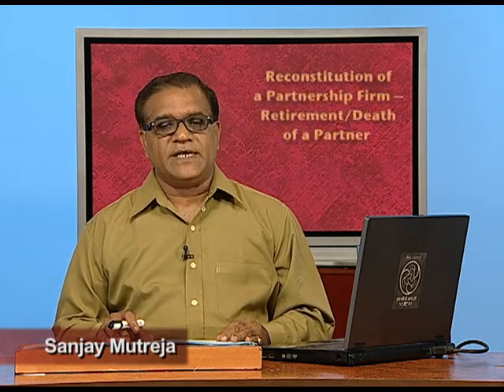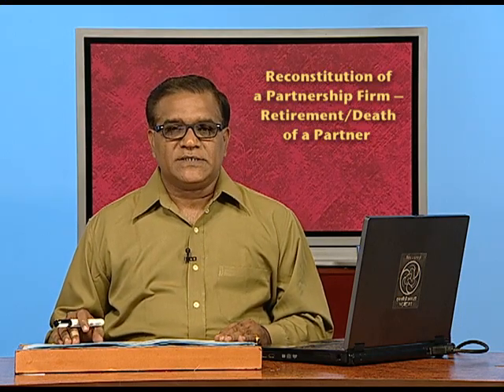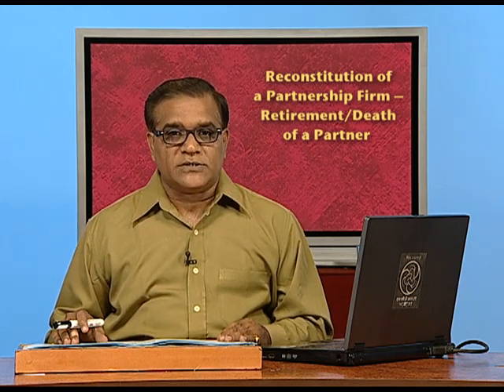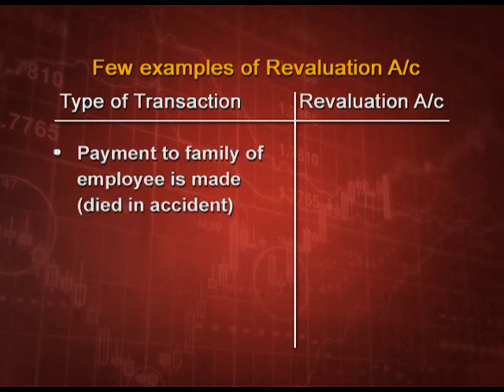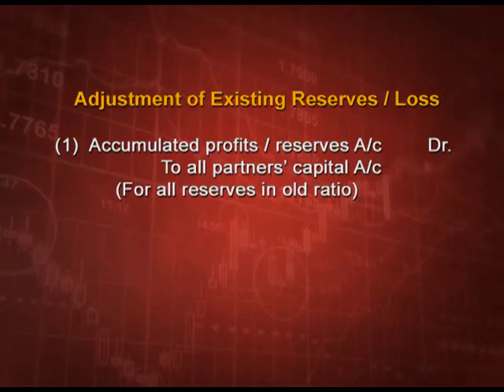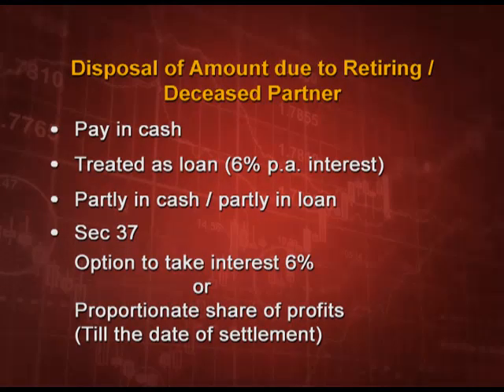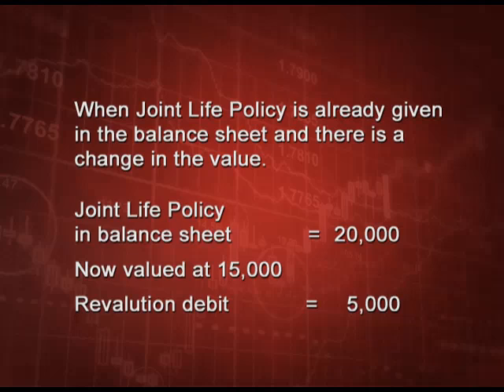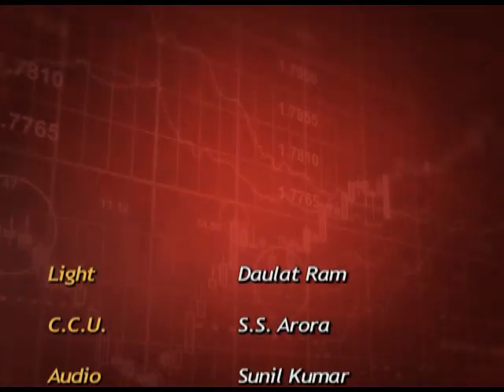Reconstitution of Partnership Firm-Retirement of a Partner – Part 2 XII CH4 EP2